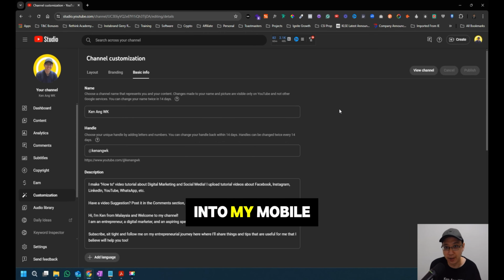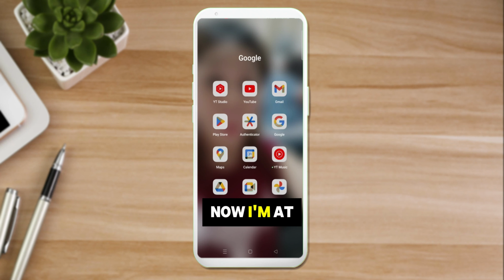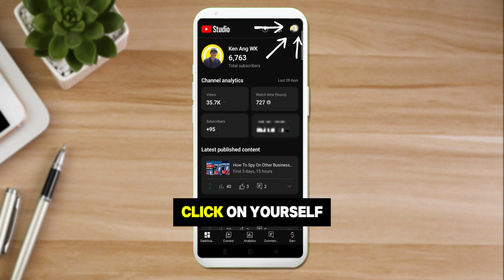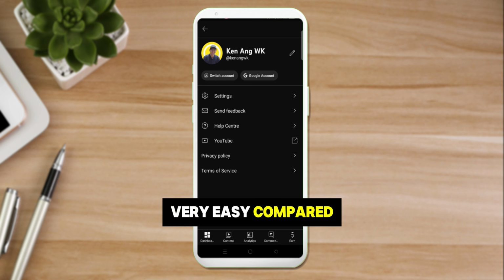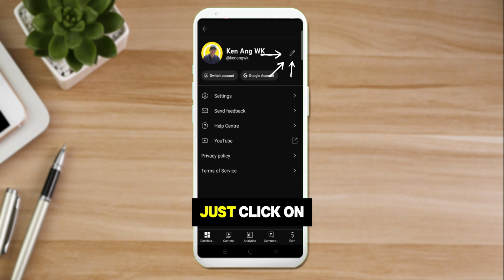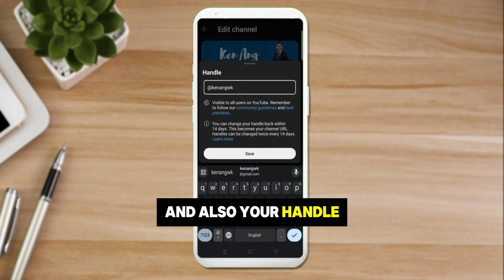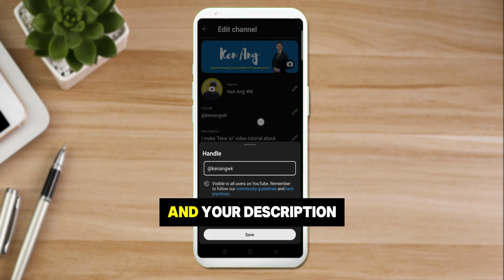How To Change YouTube Channel Name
This is a step-by-step tutorial on how to change your YouTube Channel Name.

You can change your YouTube channel name, just make sure it follows YouTube Community Guidelines. After changing your name, it may take a few days for the new name to update and display across YouTube. If you change your YouTube channel name and picture, it will only be visible on YouTube.

Note: You can change your channel name twice within a 14-day period. Changing your name will remove your verification badge.

1. Sign in to YouTube Studio.
2. From the left menu, select Customization and then Basic info.
3. Enter your new channel name.
4. Click PUBLISH.

In this YouTube tutorial, you will learn:
00:00 - How to Change YouTube Channel Name Using Desktop
00:55 - How to Change YouTube Channel Name Using Mobile

This is an updated tutorial for beginners on How to Change Your YouTube Channel in 2024. If you need more information about this topic, here are official documents from Google/YouTube Help.